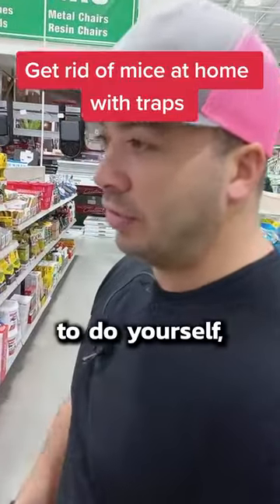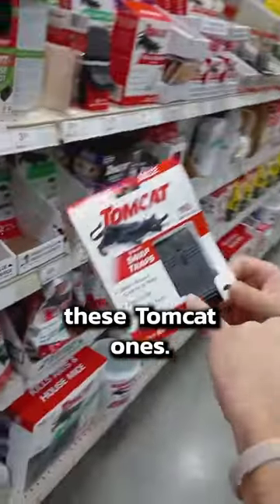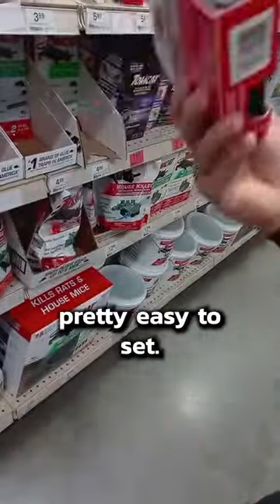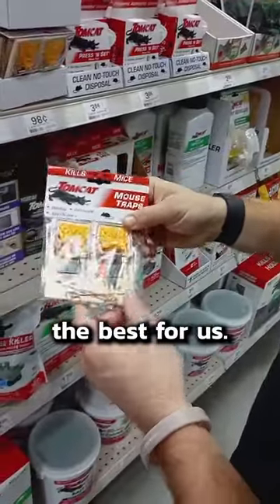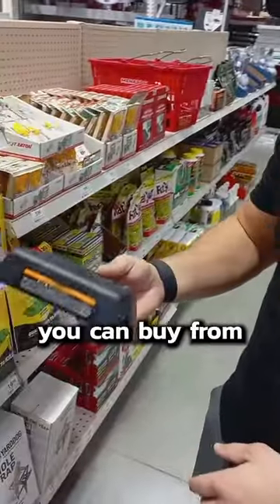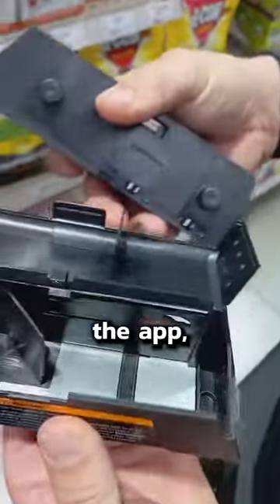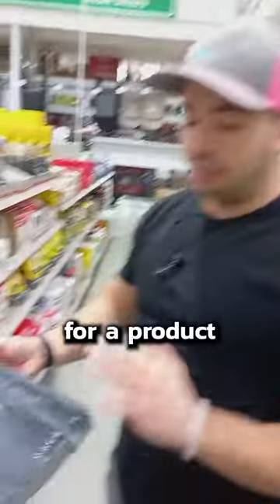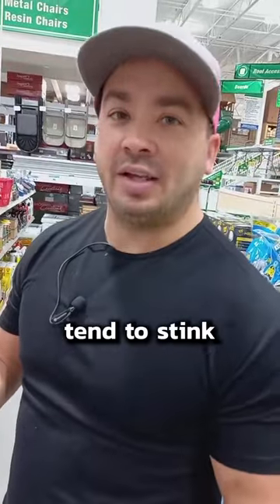Which Mousetrap Should I Buy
Which mousetrap should you buy this winter ?